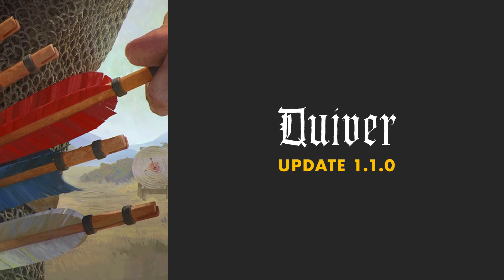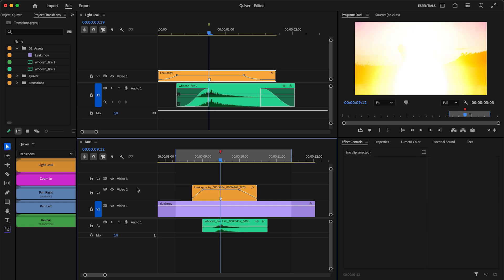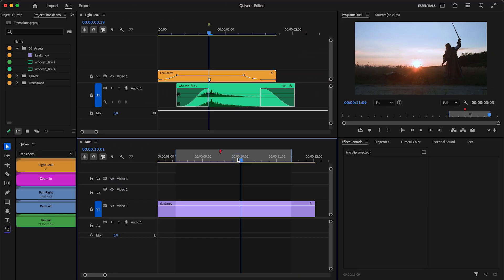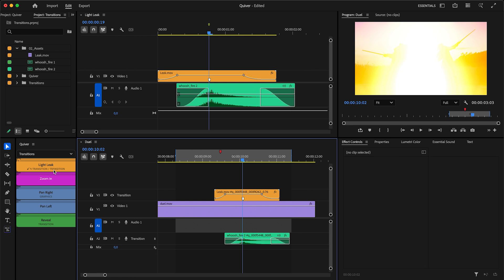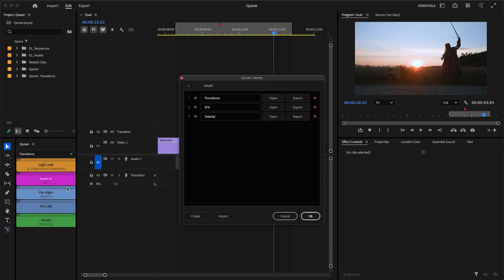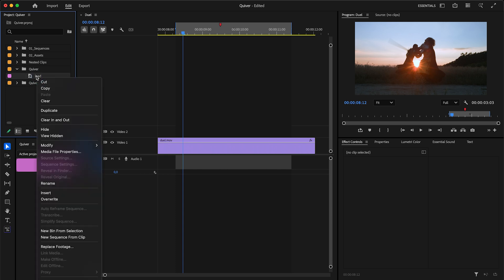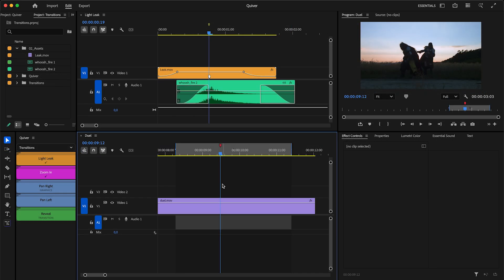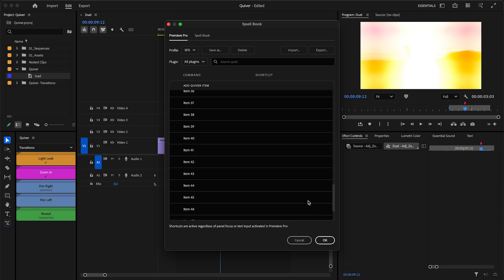Quiver — Update 1.1.0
00:00 Quiver 1.0.0 limitations
00:30 Transfer effects
00:52 Un-nest sequence (copy/paste)
02:13 Import & Export Quiver library projects
02:43 MOGRT label
03:06 Spell Book commands to open Quiver library projects
03:33 Group clips option
03:42 Replace selected clips setting
03:55 Spell Book items amount